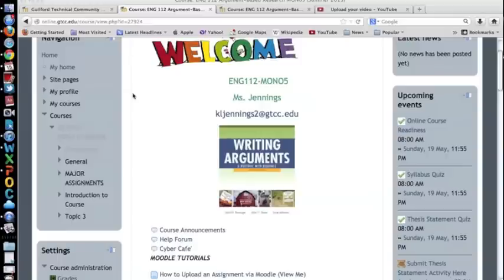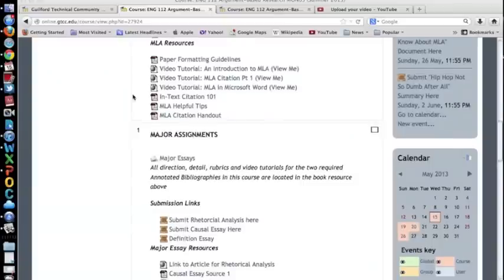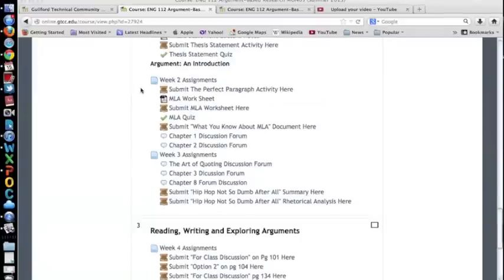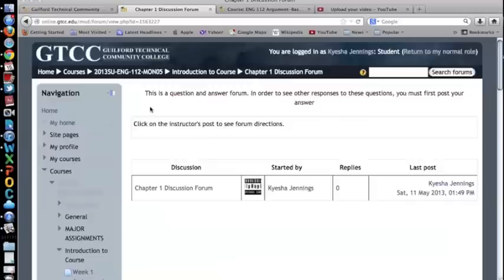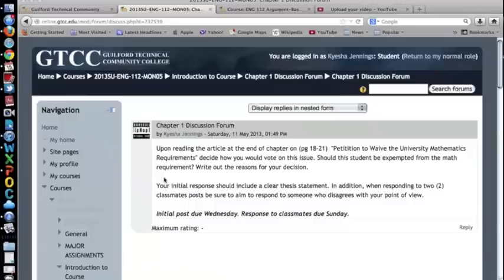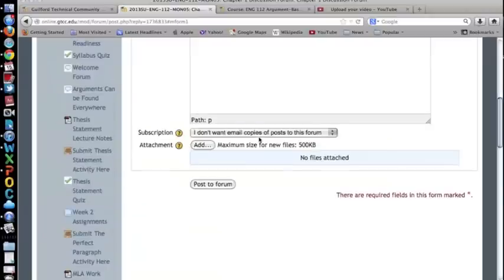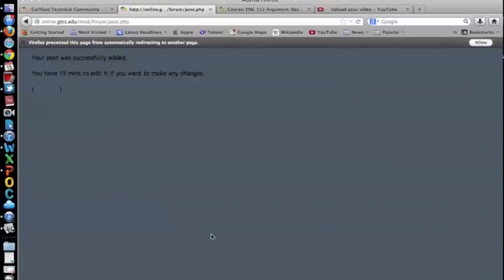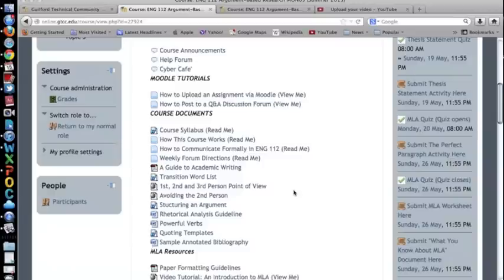Posting to a Q&A Discussion Forum in Moodle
This video provides students a demonstration on how to post to a question and answer forum. This video is for GTCC students.